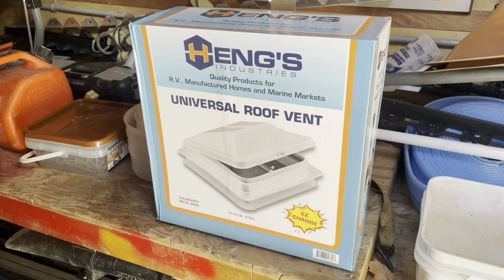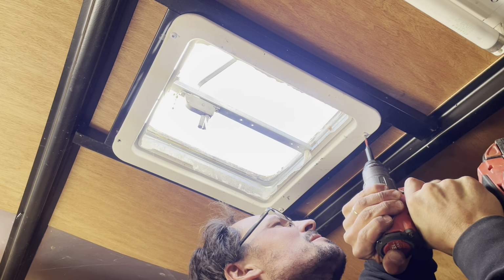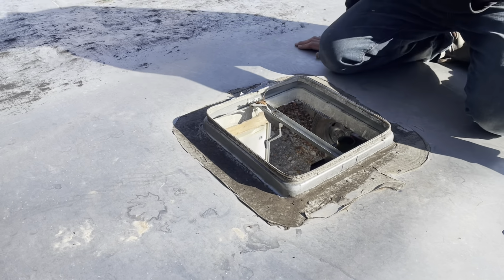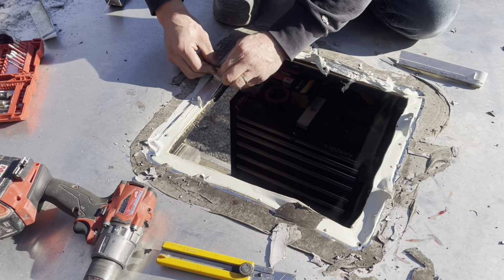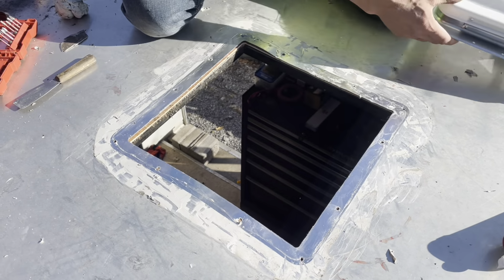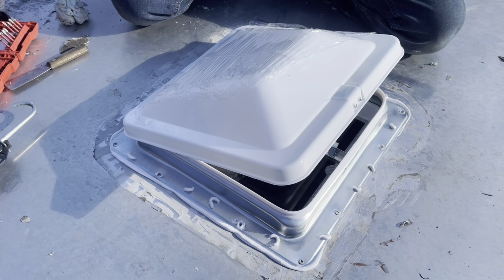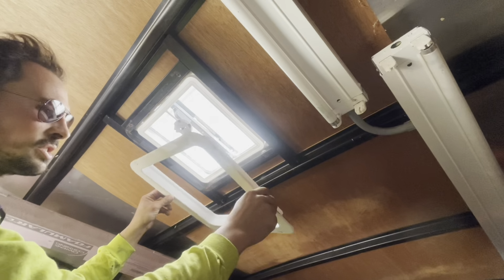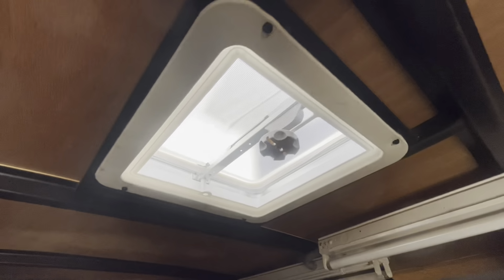Installing an RV / enclosed trailer roof vent / sunlight.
Installing and RV or enclosed trailer roof vent.